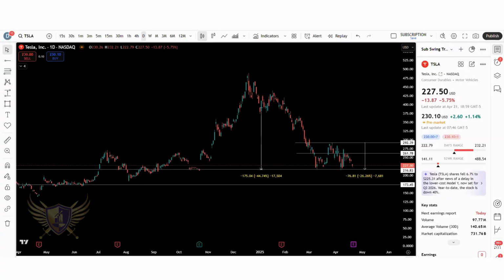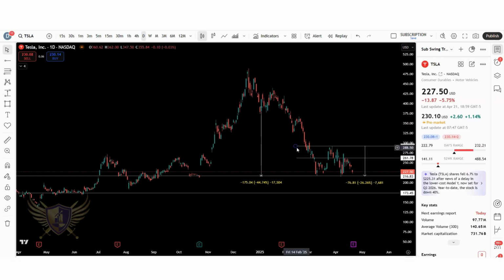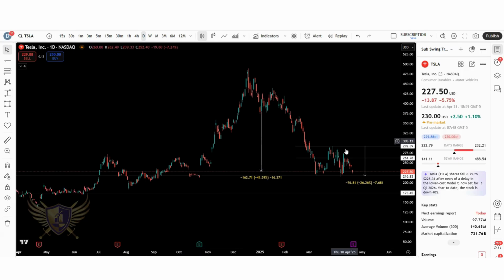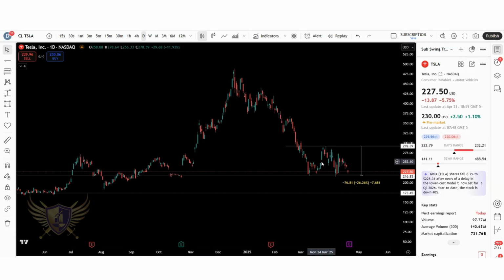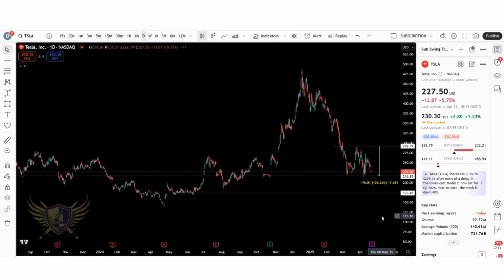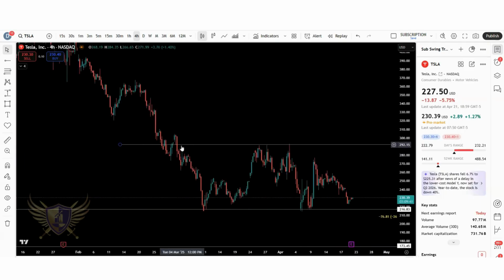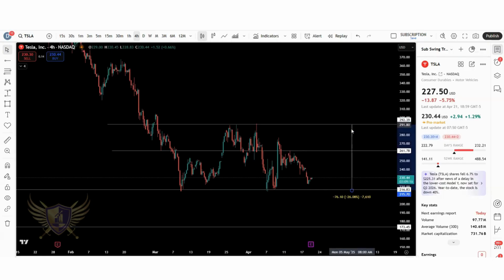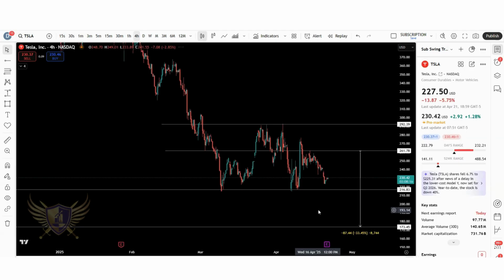Tesla Q1 2025 Earnings Today AMC 22 April 2205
Tesla will report its Q1 2025 earnings on today 22 April 2025 after market closes. It is the 2nd of the Magnificent 7 to report and often give us a fireworks show. Year to date it is down 40% and it still has room to fall. Earnings can be a bit of a crap shoot. It could go up or down, so I do not trade earnings.  The risk is not work the reward for me.  We will see what happens after the market closes today 22 April 2025